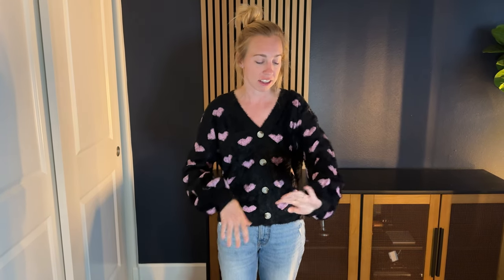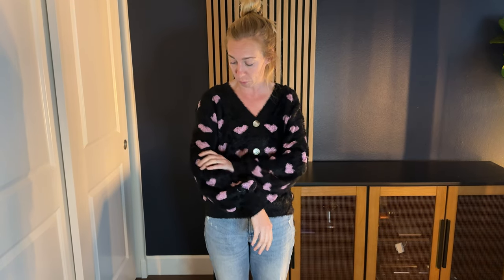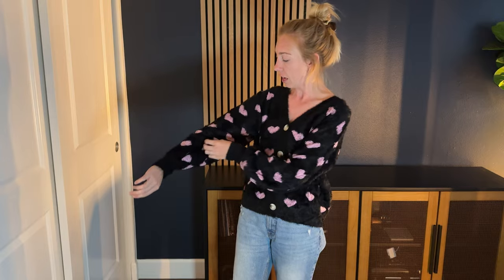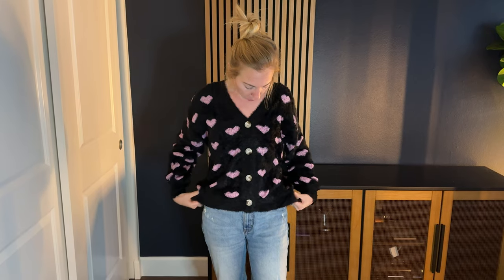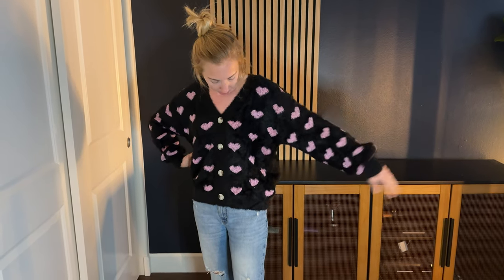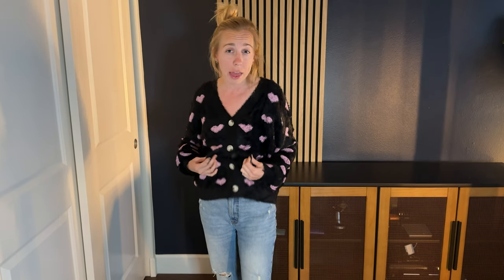Sizing Suggestions for this ECOWISH Women Floral Cropped Cardigan on Amazon!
Learn about sizing for this valentines day sweater found on amazon

Shop this product on Amazon 👇